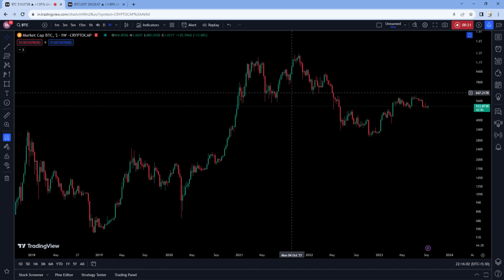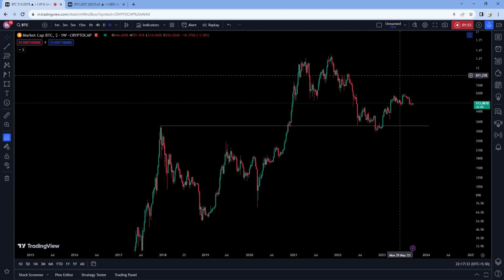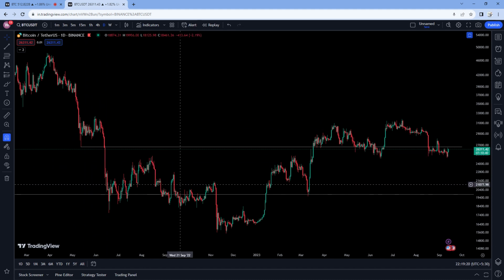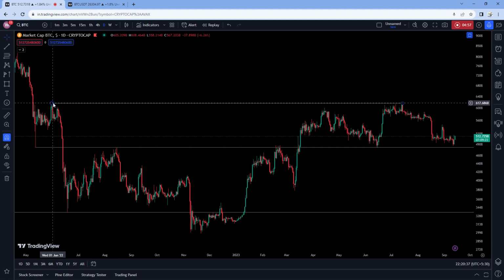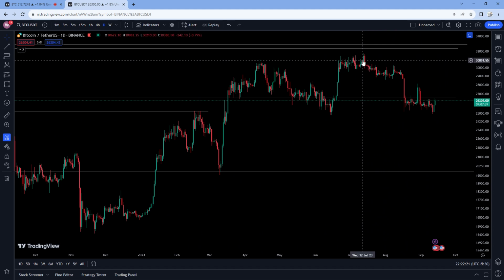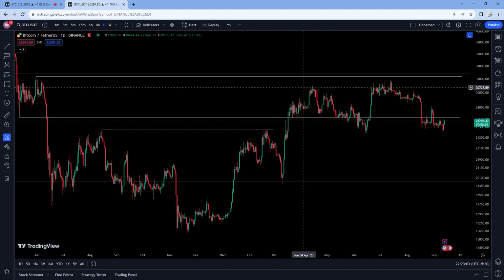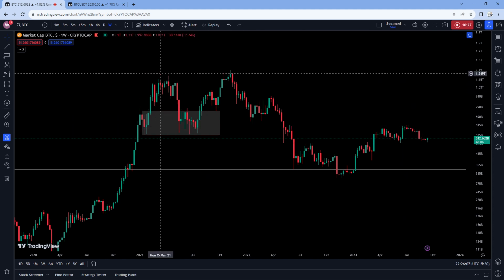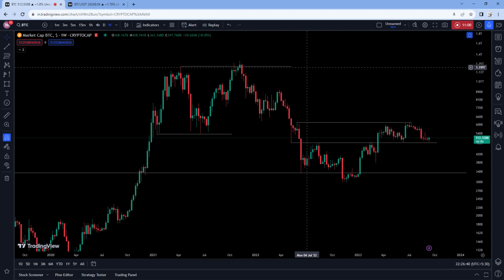This is how i get the right bias for BTC trades.